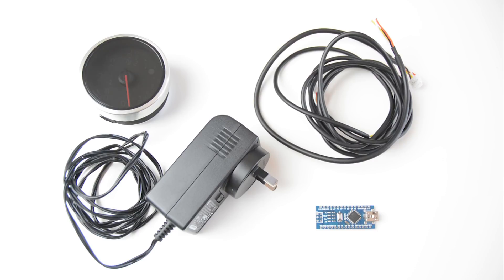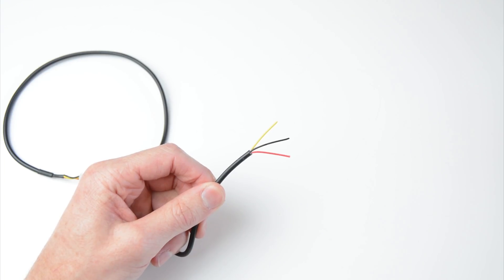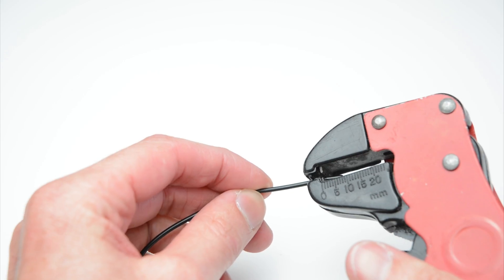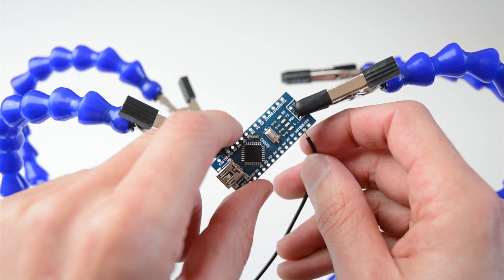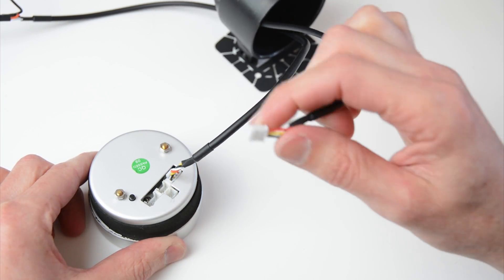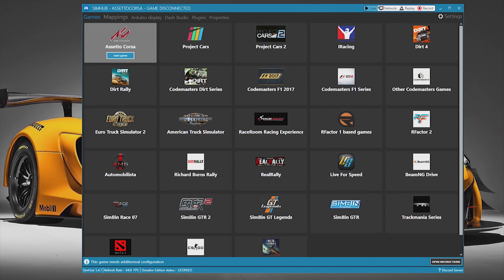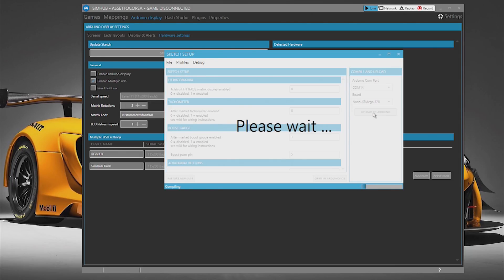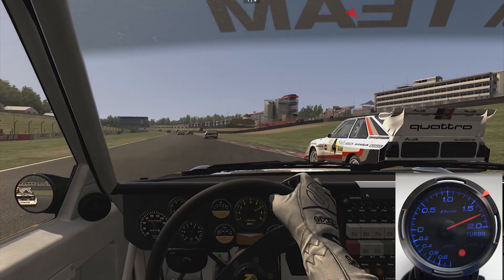DIY BOOST GAUGE ARDUINO | SIMHUB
Make a turbo boost gauge to your racing simulator dash. Arduino controlled using SimHub.

Only AC provides Turbo data, If turbo is not available in the game or the car, Simhub will then fallback to Engine Torque (PCars only), then to throttle pedals (any game with throttle pedal data)

PARTS
Boost Gauge
12V Power

Fanatec Universal Hub w OMP wheel
Fanatec Table clamps

Check here for other SIM Mods and DIY projects.

| SIM HUB | CREDIT TO AUTHOR